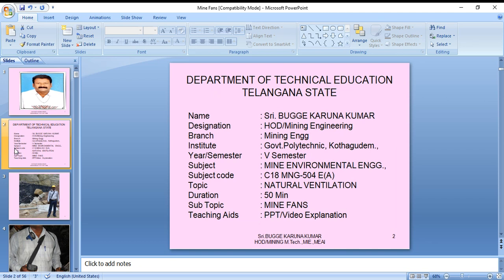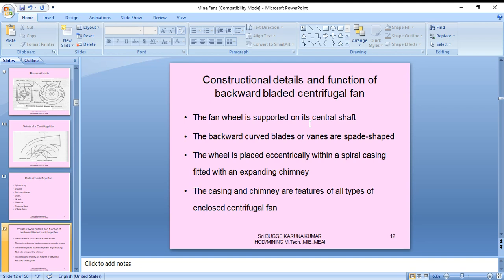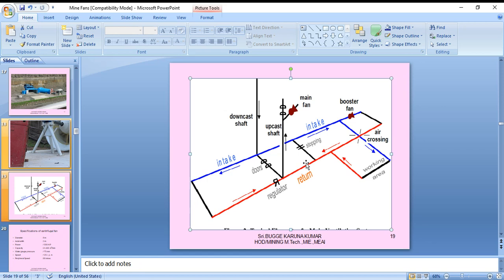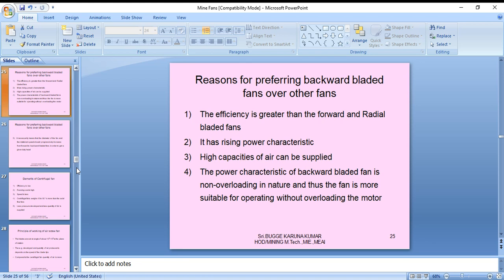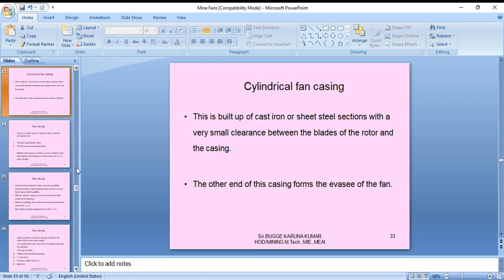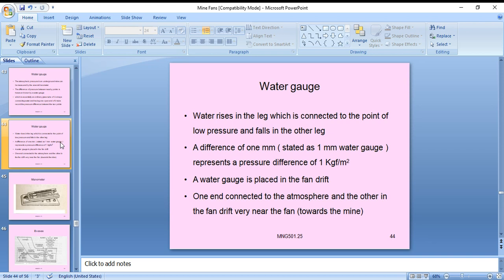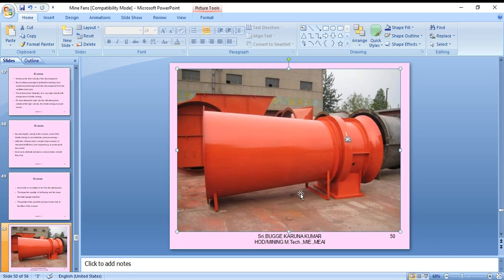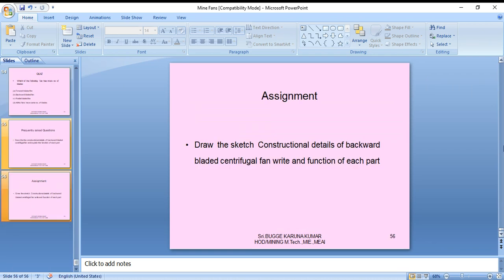Mine Fans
Back ward bladed centrifugal fan and its fittings